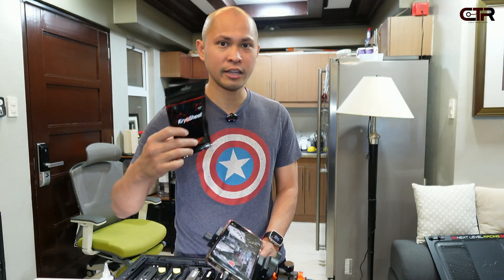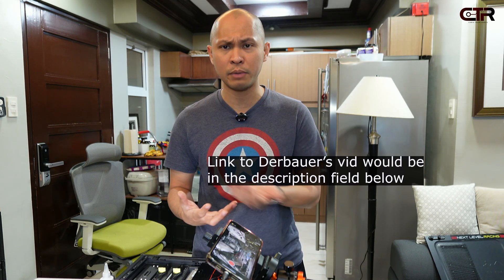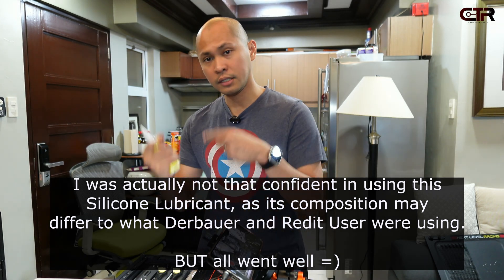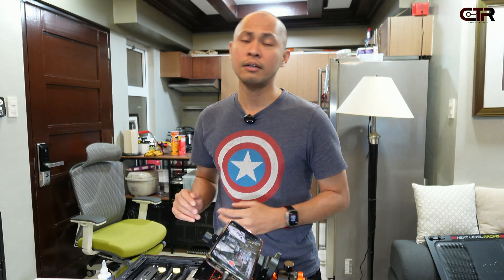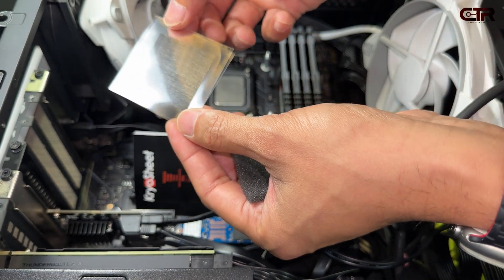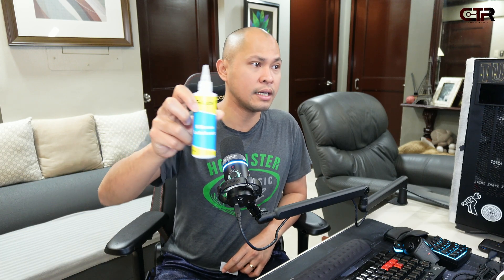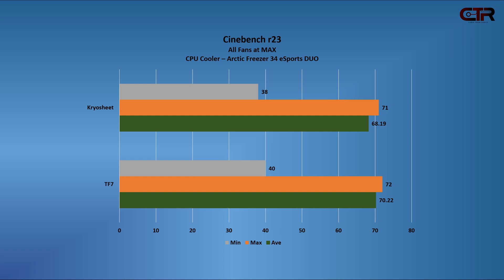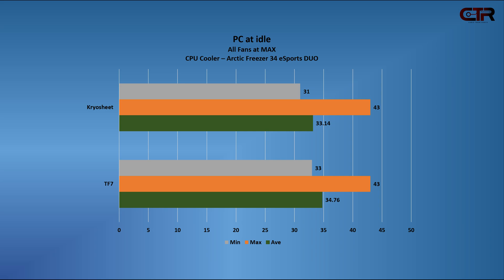Installing Kryosheet made easy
time stamp
0:00 Intro
1:20 Using Silicone Lubricant to hold sheet in place
3:05 Kryosheet without oil
6:20 applying a bit of oil on the cooler and placed the sheet.
8:35 Benchmark Run
9:39 Conclusion
11:35 My main reason and why I prefer in using this for GPU

CPU - Intel Core i5-12600 NON-K
Air Cooler - Arctic Freezer 34 eSports DUO

Derbauer's take on Kryosheet installation check his time stamp at 13:40:

NOTE - guys apologies, in all honesty this should've been a much shorter video, as it was easier to show you guys what i meant to say. Too bad it turned out that the video wasn't recording so i had to make do with this ranting.